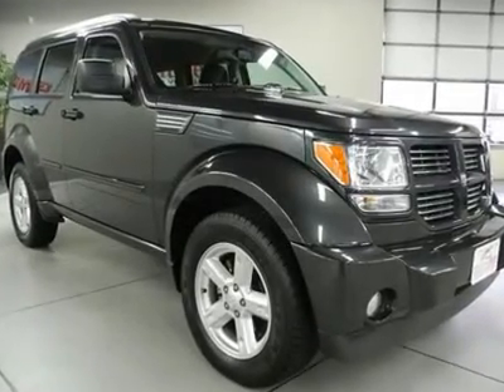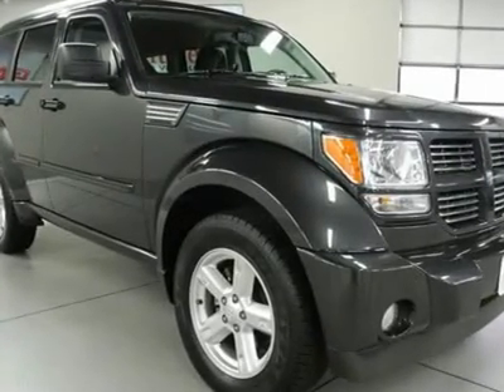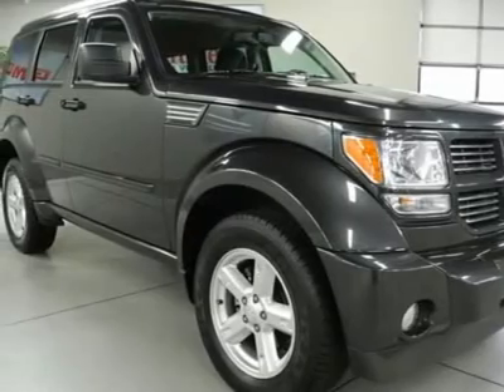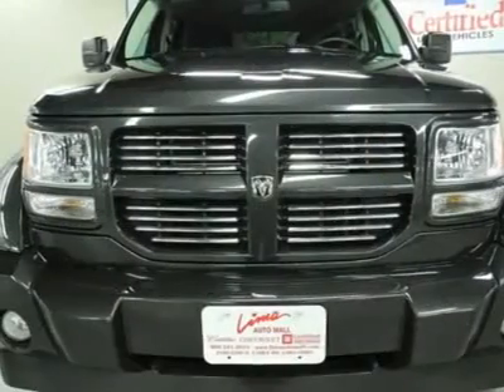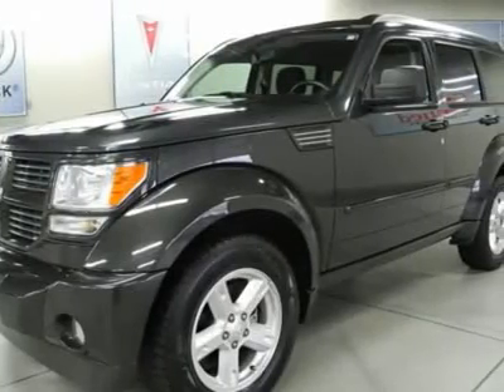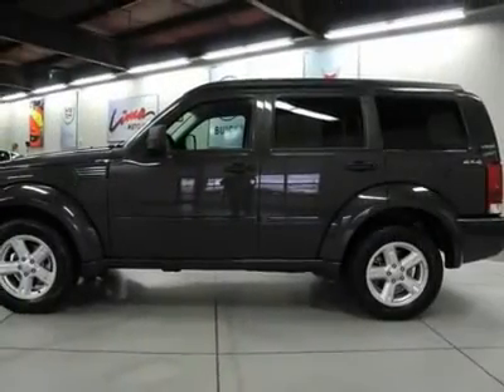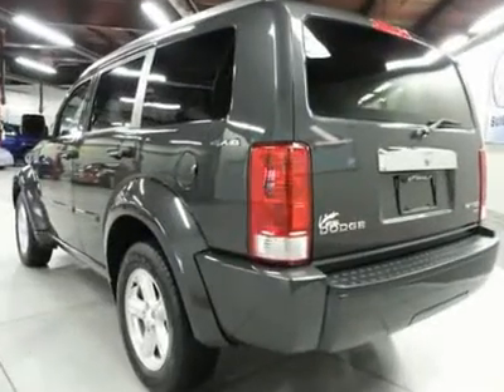2011 DODGE NITRO Lima, OH 44339R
2011 DODGE NITRO Lima, OH
Stock

4WD, Alloy Wheels, HomeLink, Power Driver Seat, and Steering Wheel Audio Controls. Join us at The Lima Auto Mall! Are you READY for a Dodge?! Clean vehicle history too! Wow, I have done it again. Why do I do these things? Look at the price on this outstanding, outstanding-looking and fun 2011 Dodge Nitro! I hope I don't get in trouble for this, but what the heck! Every hard-working guy - or gal - needs a dependable work vehicle like this hardy Nitro. This baby still has plenty of work left in her too, so you'll be able to count on your Dodge the way everyone counts on you! For 100 years; we have been your friends in the car business, right on the corner and always right on the price! Our mission is to provide our employees a place to work they enjoy and all the tools and training available in order to excel in what they do. We know that happy employees make for happy customers! We also wish you, our clients, to enjoy the experience you have with us. We work hard to provide excellent service and value for your hard earned dollar. We not only Sell and Service NEW Cadillac and Chevrolet cars, trucks and SUV's but have some the finest, best reconditioned Certified Pre-Owned and used vehicles around, many of which are still covered under the original warranties! Our selection is second to none and our inventory always includes the popular vehicles that you're looking for with all the right options, like 3rd row seats, automatic and manual transmission, and some even have sunroof, navigation system, and rear DVD entertainment system! Our inventory changes almost weekly with the changing market demand and even if you don't see something in stock, please ask to hear about our in-transit inventory or have us locate you the NEW or even USED vehicle of your dreams!